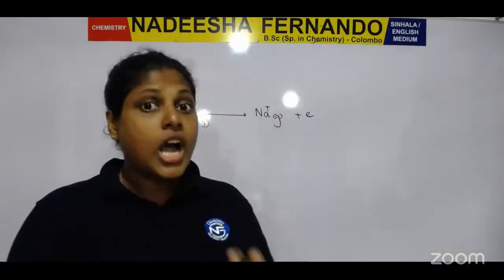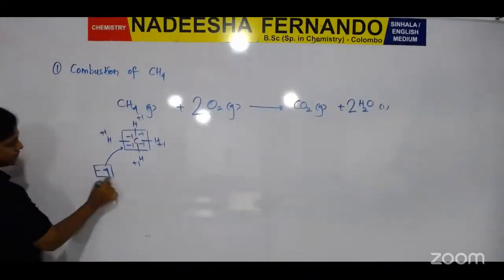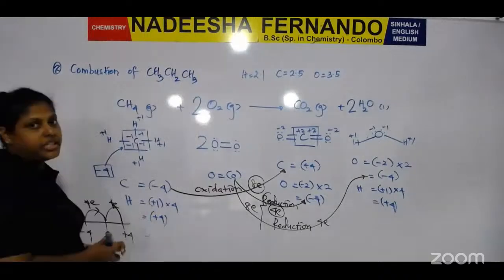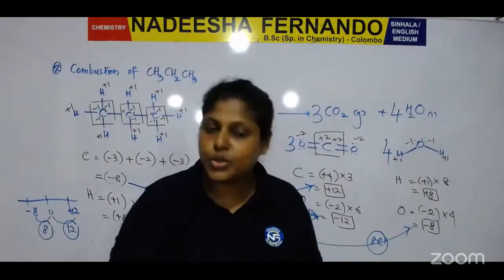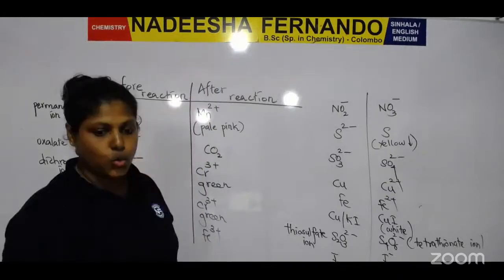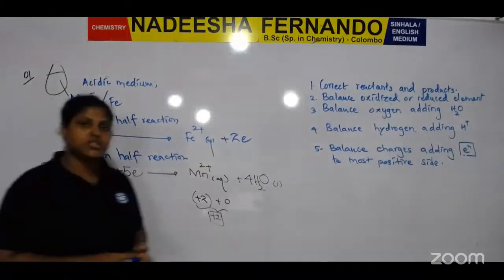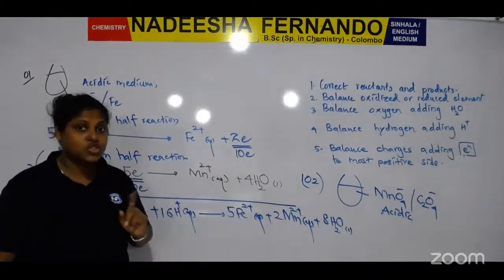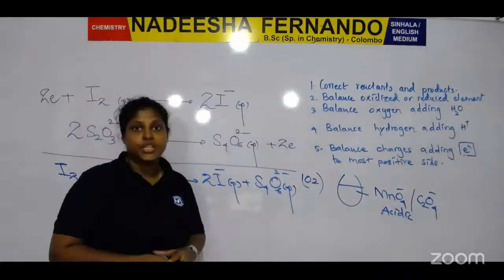Chemical Calculation | 2026 AL | Group 2 | Day 2 | Nadeesha Fernando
Chemistry - Nadeesha Fernando

අපි A F F (Chemistry A ) results තනපු පන්තියක්...
පන්ති වලට සම්බන්ධ වීමට පහත සදහන් ලින්ක් භාවිත කරන්න.
English medium classes
සිංහල මාධ්‍ය පන්ති